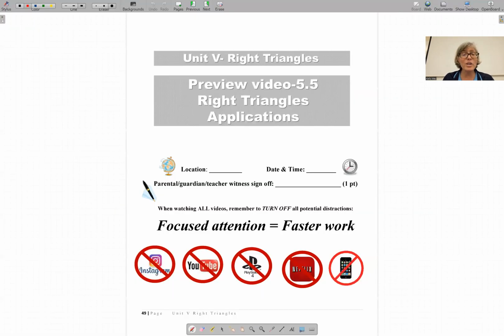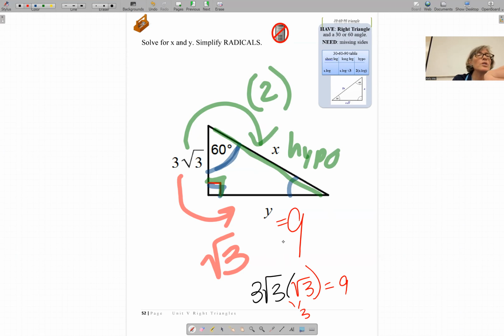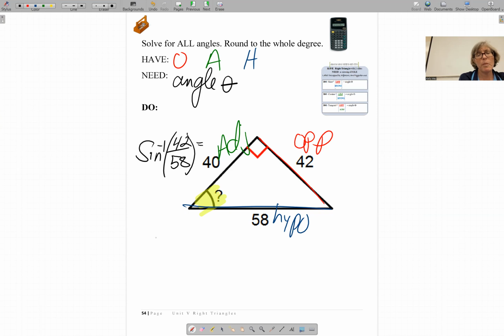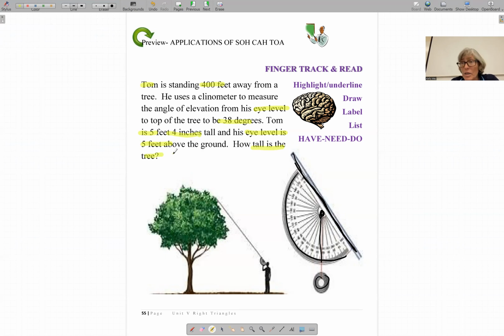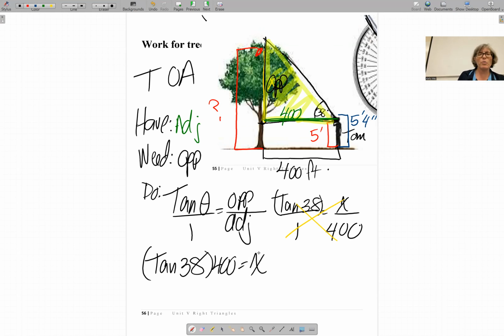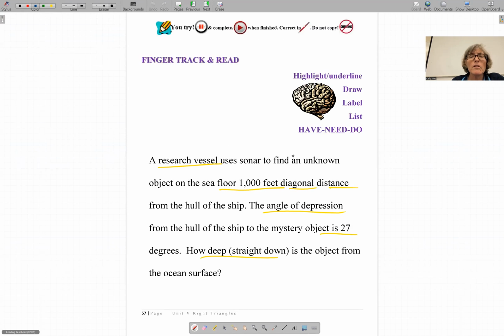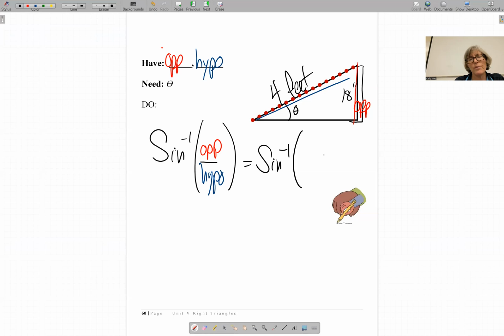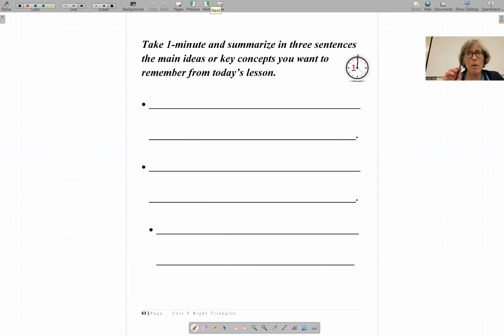Preview video 5.5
SOH CAH TOA applications